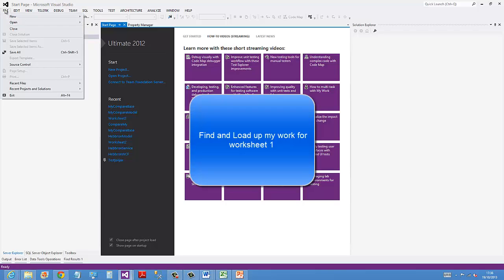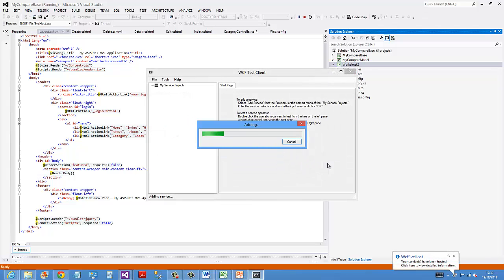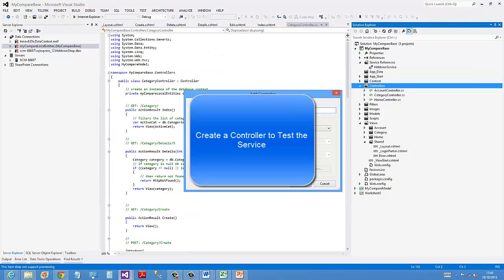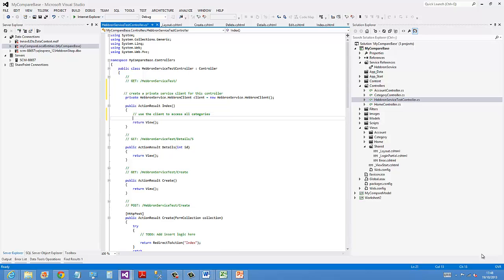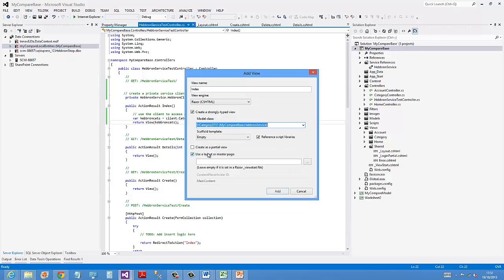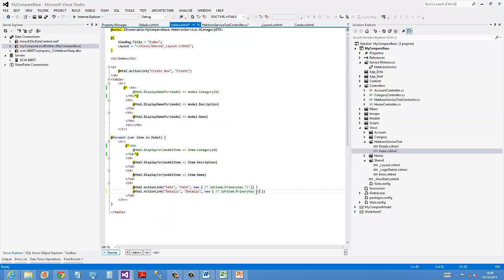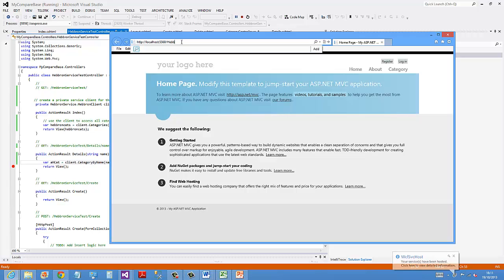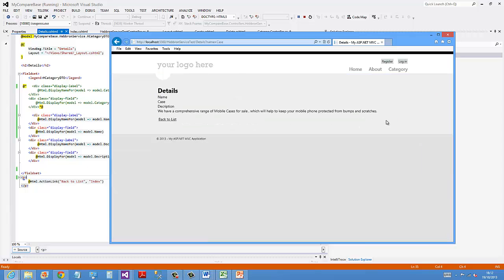Worksheet3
Walk through of the early tasks in worksheet 3